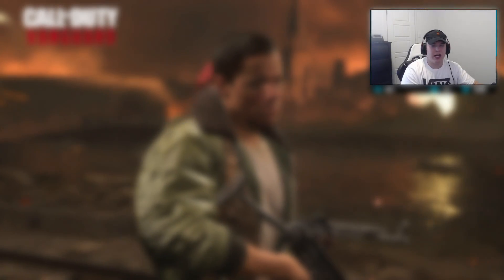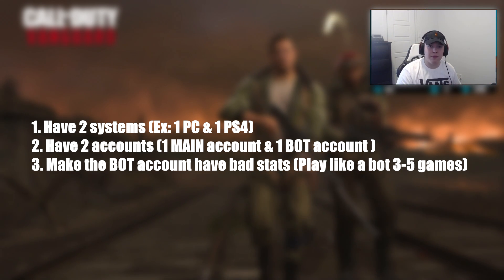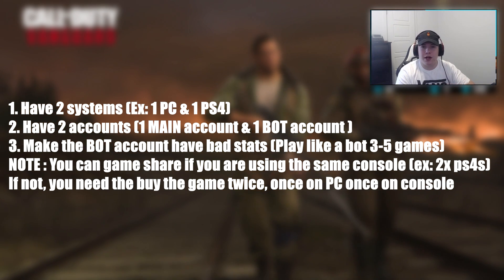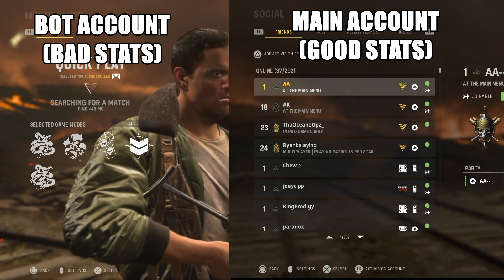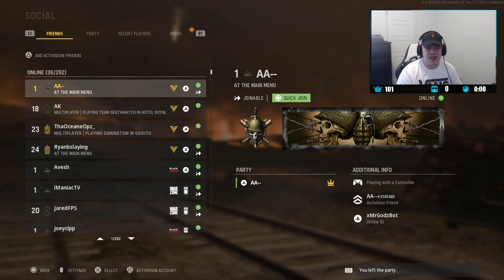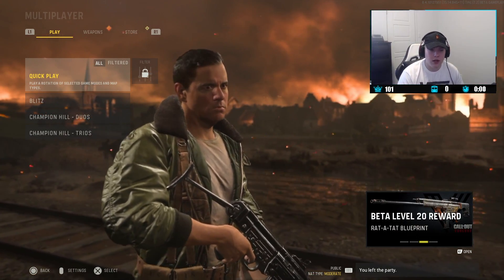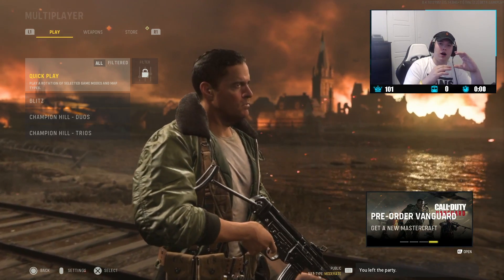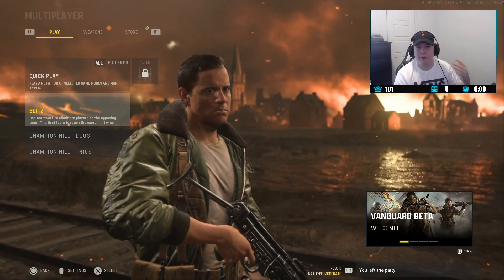How To Get Easier Lobbies in VANGUARD!! (COD Vanguard)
How to REVERSE BOOST in VANGUARD!! (How to Play BOT Lobbies on COD Vanguard)